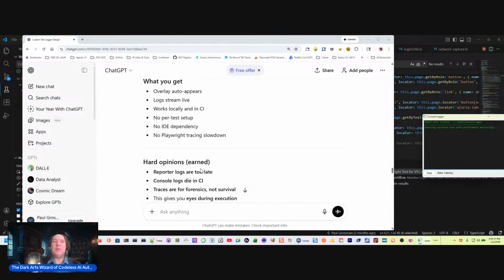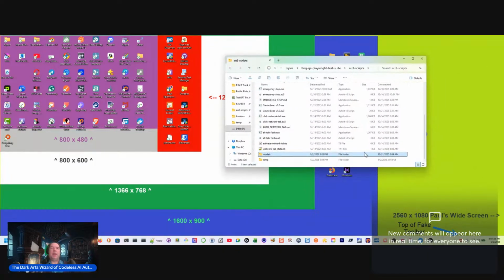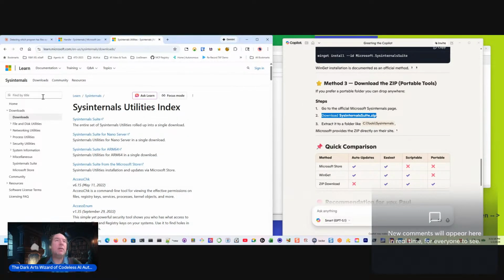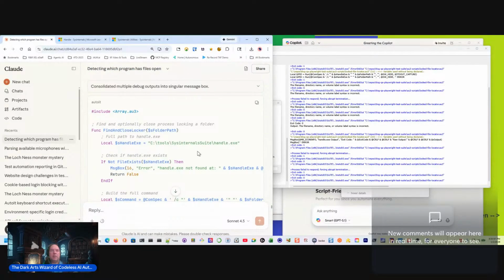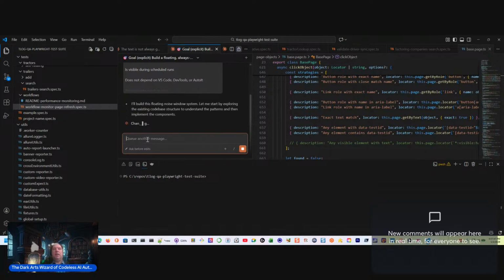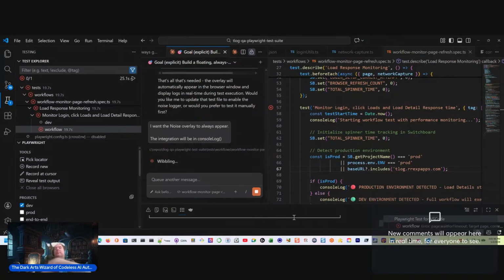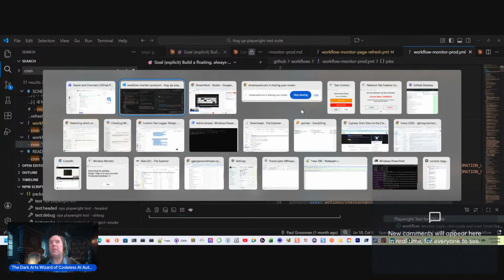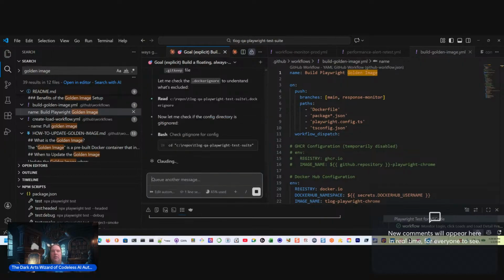Get in the Car AI, We are Going Logging (PART II)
Let's have the AI describe what I want.